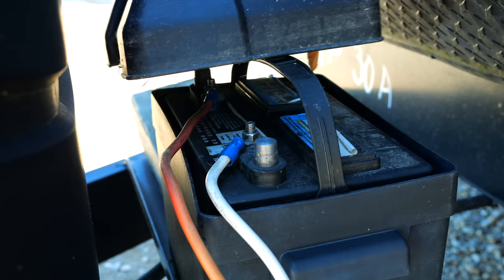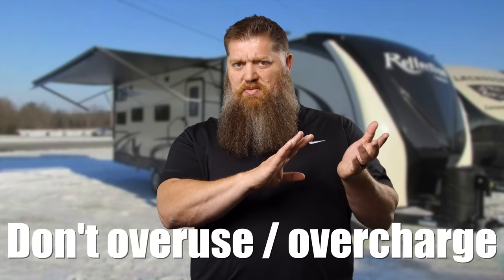How to maintain RV Batteries in Cold weather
How to maintain RV Batteries in Cold weather. Fall is in full swing and winter is just around the corner. Your RV's batteries are critical to the operation of your coach. Learn how to keep your batteries in their best condition to keep you warm.

Learn how to make money as a mobile RV Technician or Inspector today!